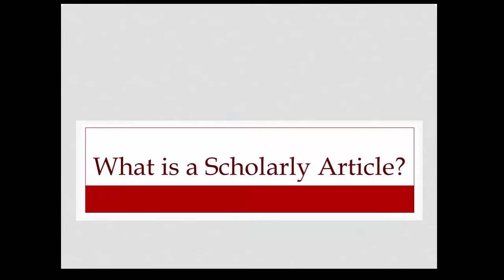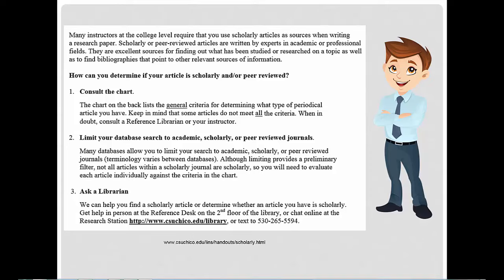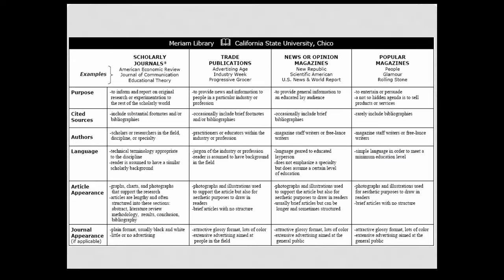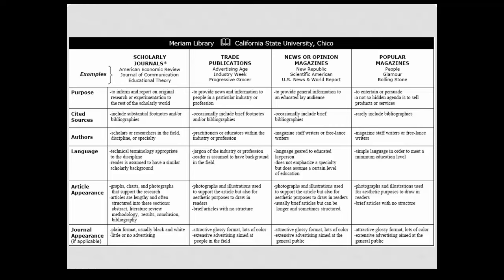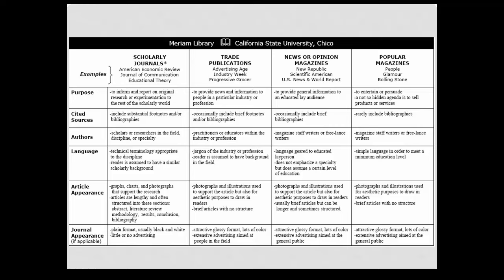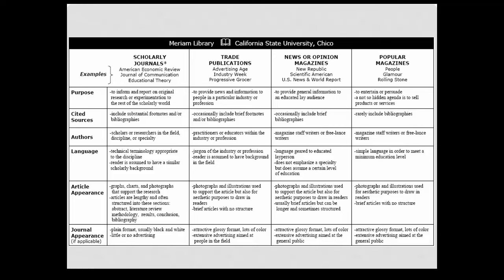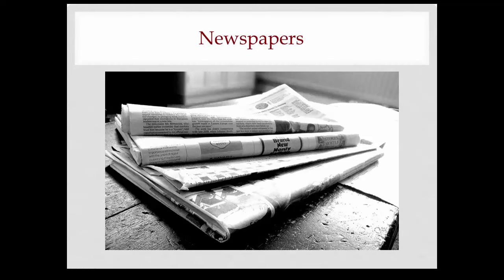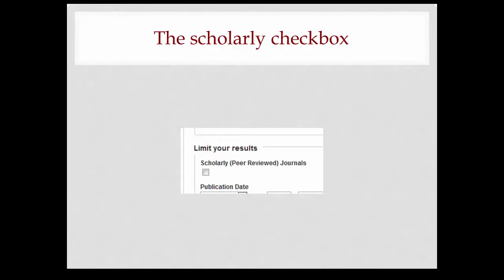Scholarly Article video alternate version